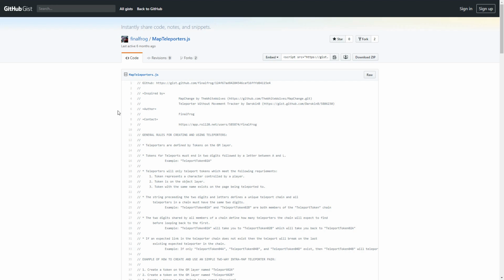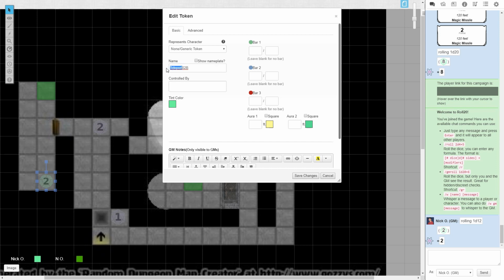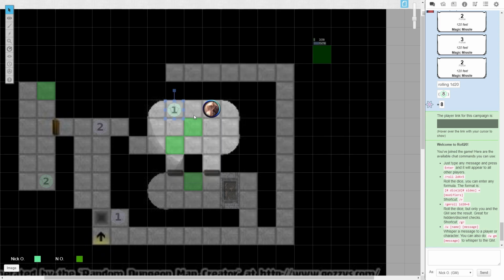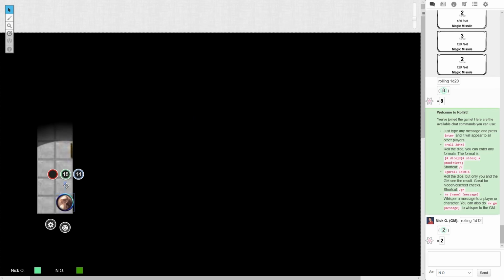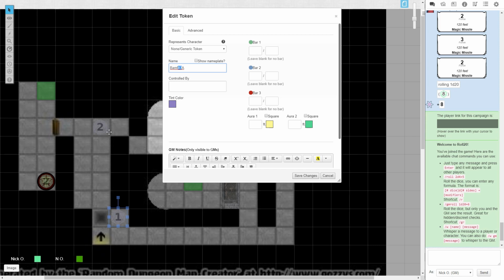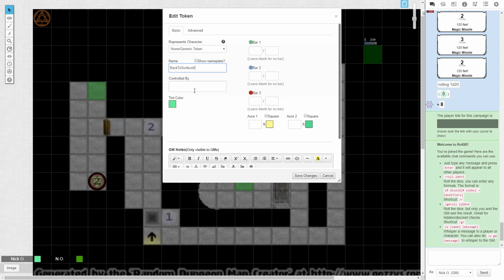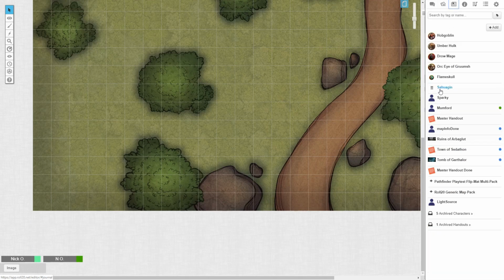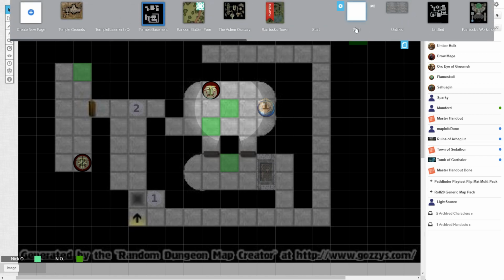Teleporting Across Maps in Roll20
This video shows how to use Roll20's API to create teleportation tokens that allow players to teleport between locations on a map, or from one map to another. Note that this does require a Pro subscription

but it looks like that site is now down.

The teleportation pad can be found by clicking on the images panel in Roll20, then search for the word rune. The icon can be found in the "From the Web" section.